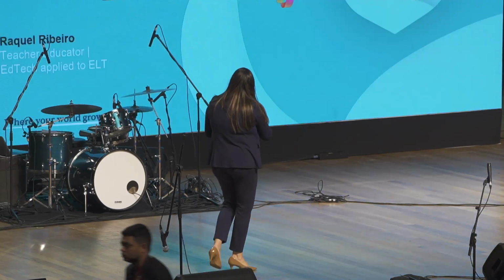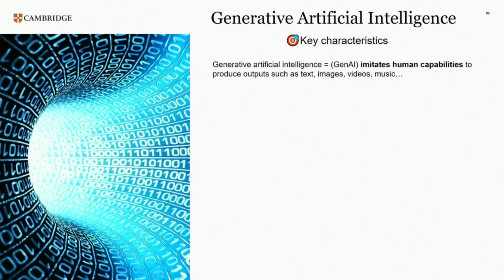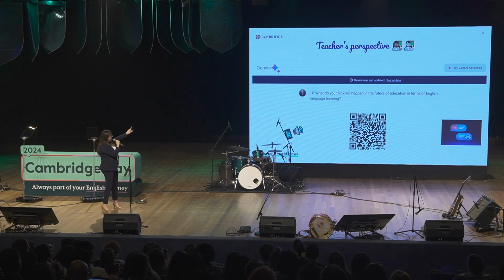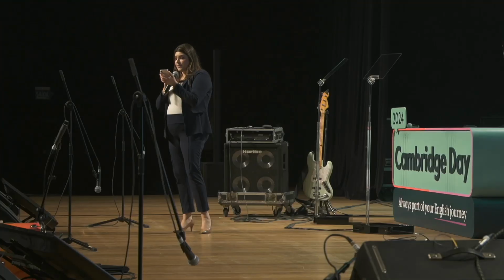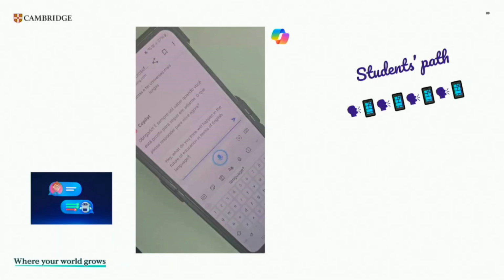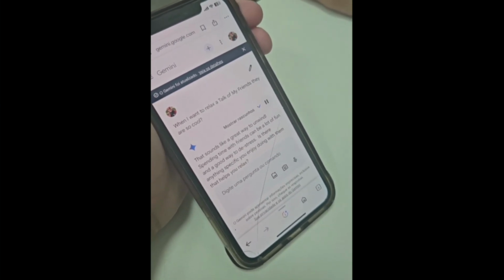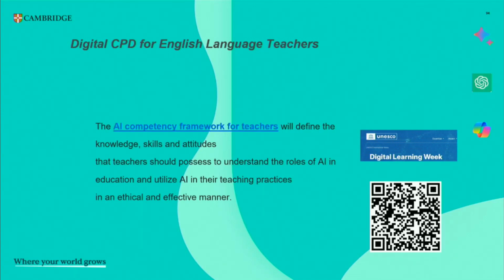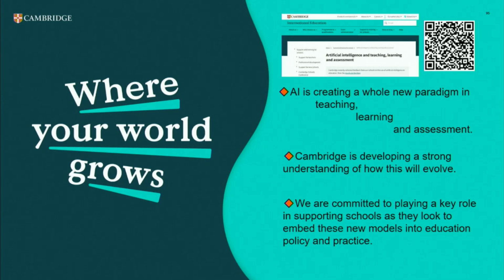Integrating GenAI to the ELT lessons to promote speaking development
In this talk I invite the English language teachers to navigate through practical, mobile-friendly ways language teachers can use AI within the ELT teaching contexts to improve the students’ pronunciation, structure practice in a way that promotes their agency.

The necessary supervision and guidance from the teacher, during the classes are key and will be demonstrated during the talk. The following questions will guide us:

*How can generative AI be used in the English language classes in order to make a difference to the learning experience of the students?

*What’s the strategic importance of teacher development to gain confidence and expertise in using both informative & generative AI according to their teaching contexts?

The importance of teacher agency, efficacy and leadership which are key to make a critical use of digital learning resources will also be pointed out.

About Raquel Ribeiro
Raquel Ribeiro is a tech-savvy teacher educator, lecturer and writer in the field of EdTech applied to ELT. She has worked with teachers from various backgrounds, including language institutes, regular schools, and private instructors. Her training experience encompasses both theoretical knowledge and practical application, online as well as face to face.She has presented at international ELT conferences such as IATEFL, BBELT, BrazTESOL and Google for Education events.

Raquel has shared her expertise through writing for the CPD blog "The World of Better Learning" by Cambridge University Press, and she is a coauthor of the Teachers' Editions 1 and 2 of the English Course book EVOLVE.